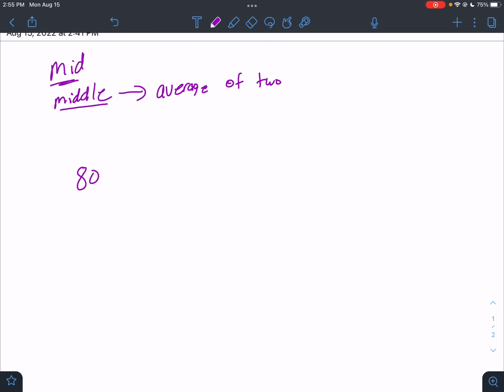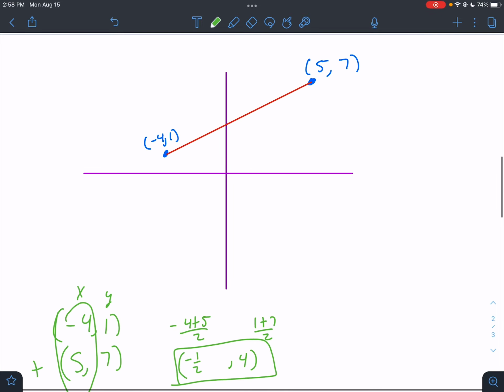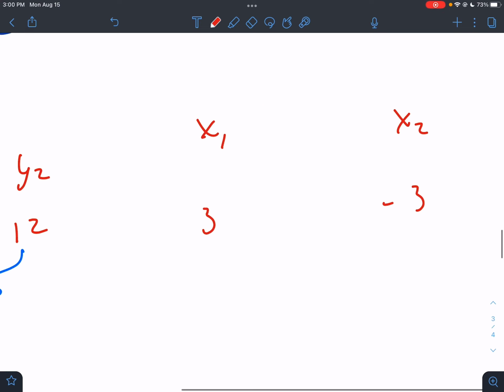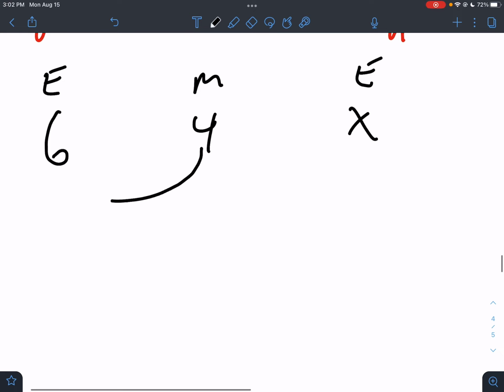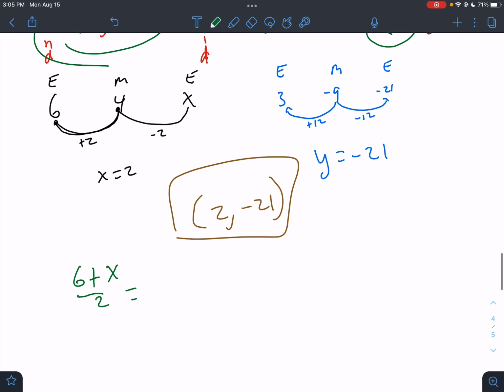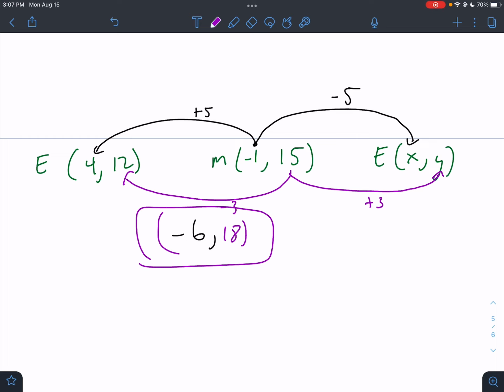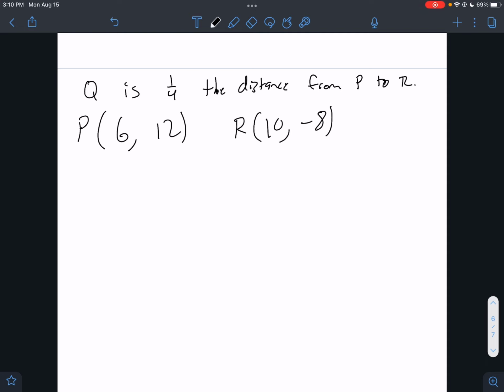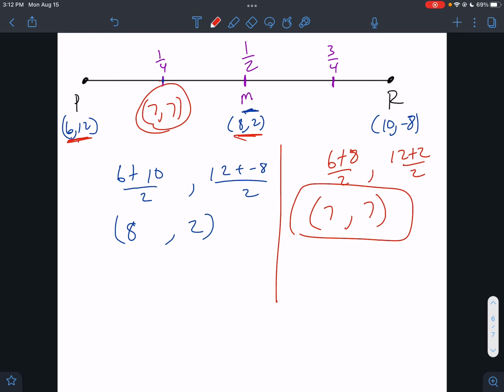High School geometry - finding midpoint and more